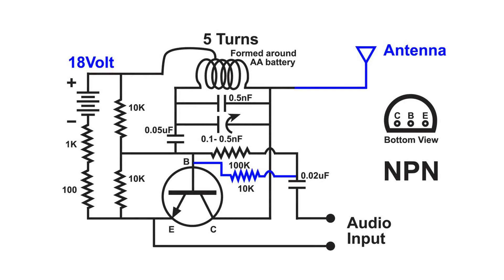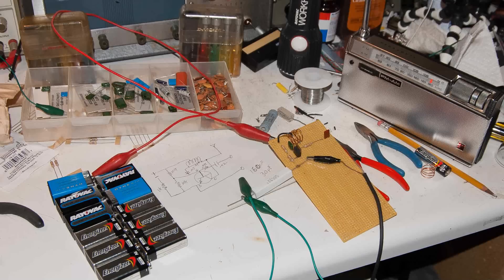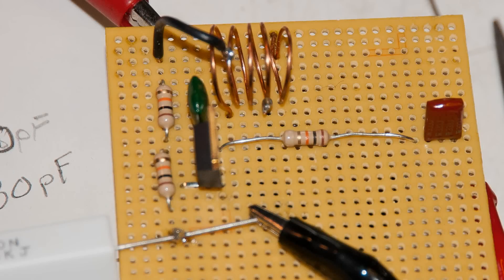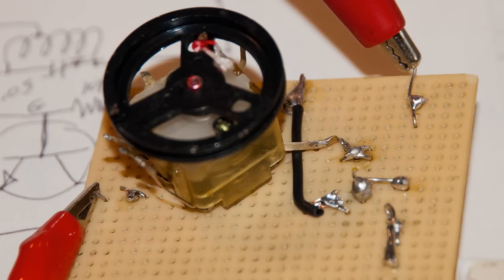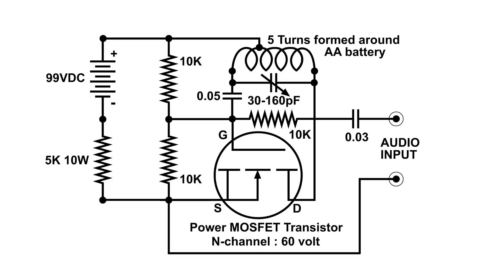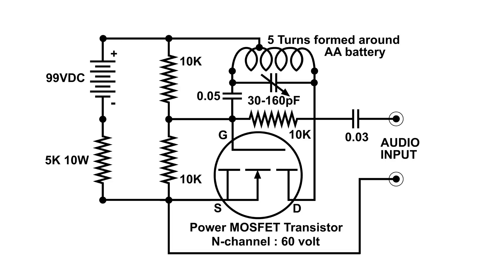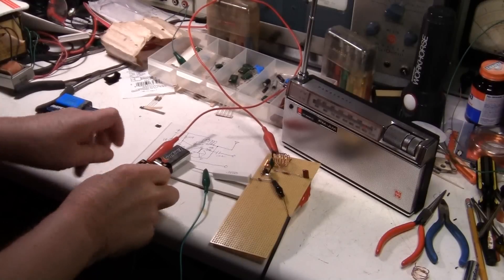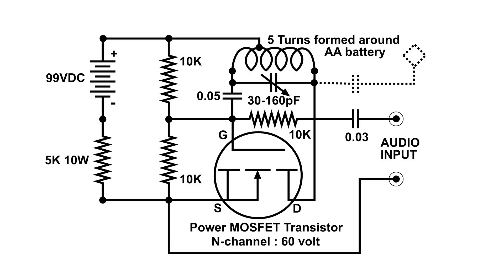FM Transmitter, MOSFET Experiment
Low Power FM Radio License

The end user is responsible for complying with all FCC rules & regulations within the US, or any regulations of their respective governing body.

My purpose is to transmit to the radios in my house this good quality audio.